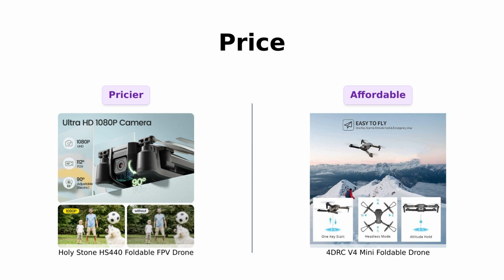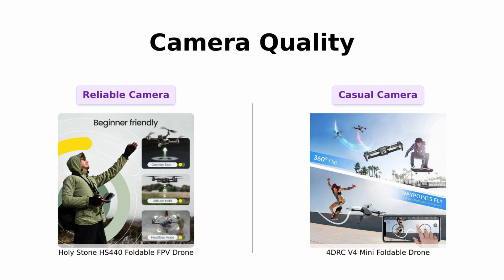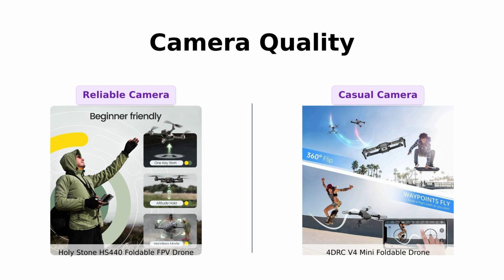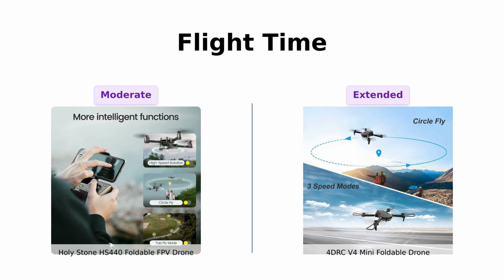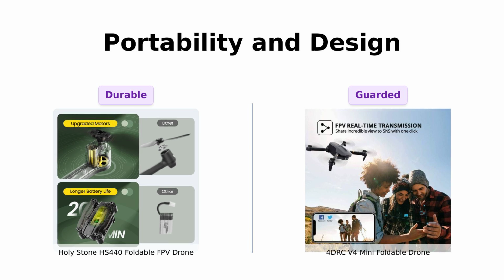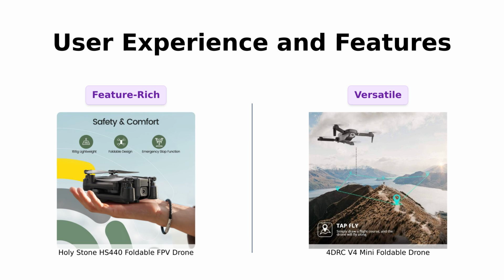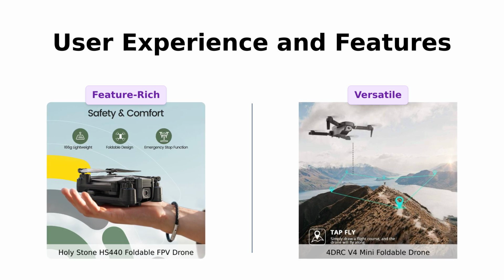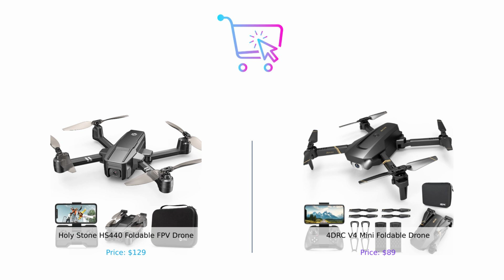Holy Stone HS440 vs 4DRC V4 Mini Foldable Drone Comparison 🚁🔥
In this video, we compare the Holy Stone HS440 Foldable FPV Drone with 1080P WiFi Camera for Adult Beginners and Kids to the 4DRC V4 Mini Foldable Drone with Camera - 1080P HD Drone with Stable Hover.🔗 First Product
Discover the key features, pros and cons, and decide which drone is the best pick for you!HolyStoneHS440